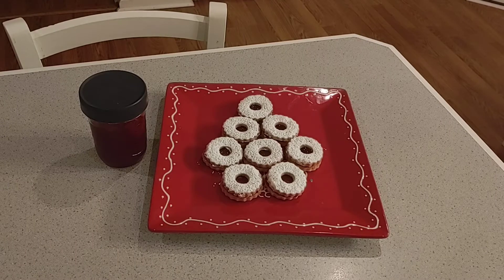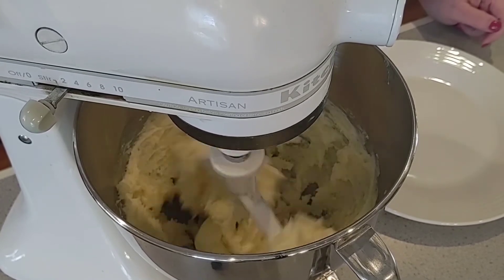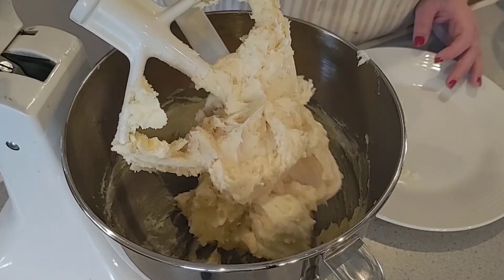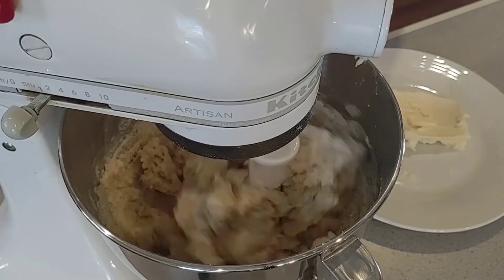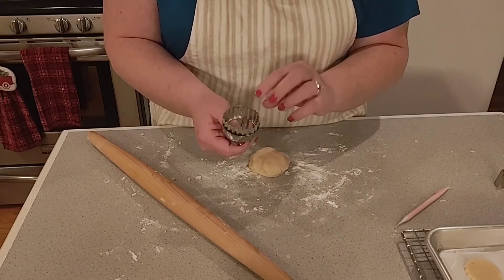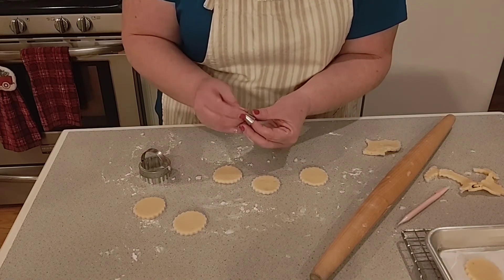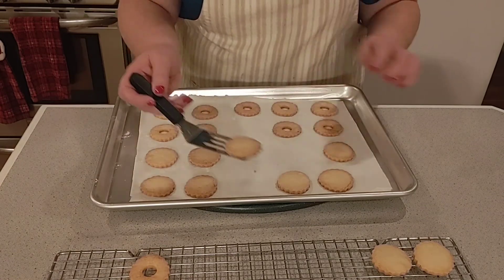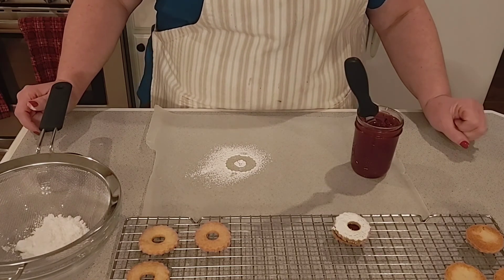Linzer Cookies with Christmas Jam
Ingredients:

1 1/2 cups butter, softened
1 cup sugar
1 tsp. pure vanilla extract
1/2 tsp. salt
3 1/2 cups all-purpose flour
3/4 cup favorite jam (traditionally raspberry)
1/2 cup confectioner's sugar

1.  Cream butter and sugar in mixer using paddle attachment until light and fluffy.

2.  Add vanilla and salt.  Mix well.

3.  Slowly add flour until well incorporated and dough comes together (may take a few minutes.)

4.  Place dough in bag and rest for at least one hour.

5.  Roll dough onto a well floured work surface and roll to 1/4" thickness.  Cut out "bottoms" and "tops" of cookies.

6.  Bake in a preheated 350 degree F oven for 13 - 15 minutes until lightly golden on a cookie sheet.  Cool on a rack.

7.  Once cooled, turn "bottoms" over and spread approximately 1 tsp. of jam on each.  Sprinkle "tops" with a heavy coating of powdered sugar.  Carefully, place the tops on the bottoms.